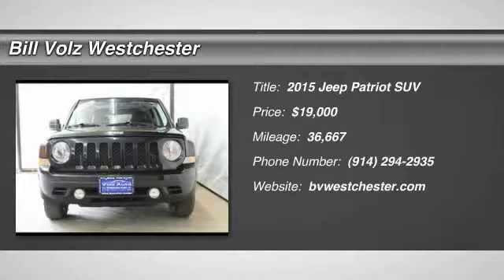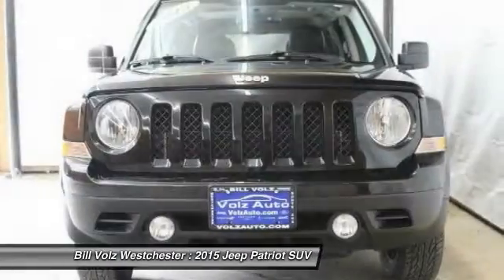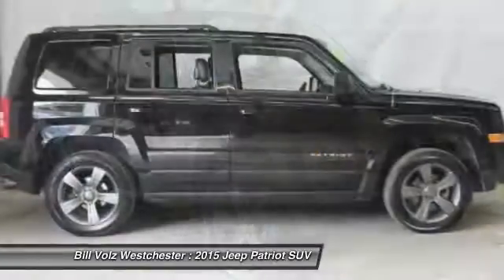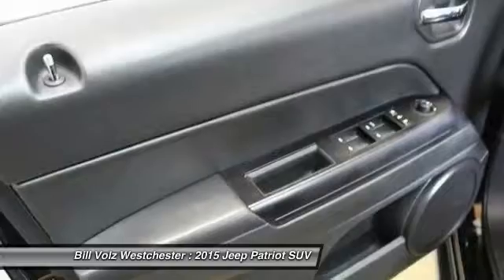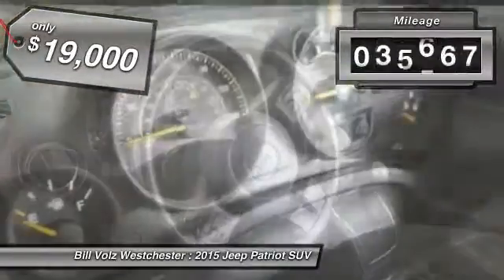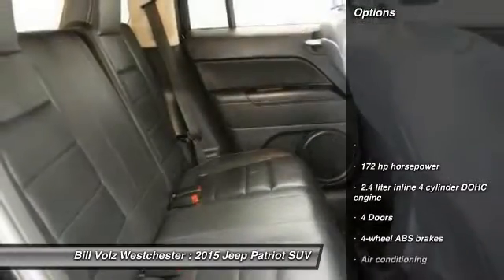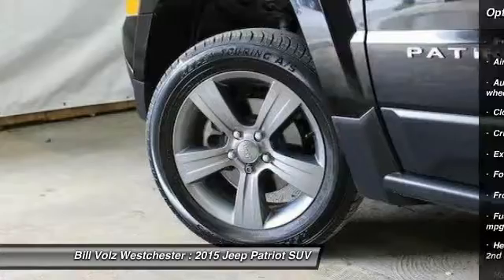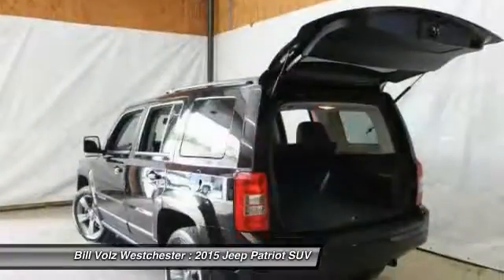2015 Jeep Patriot Cortlandt Manor NY P0837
Don't miss this 2015 Jeep Patriot. It's equipped with great features. You'll want to take this suv home. Make a great choice today.